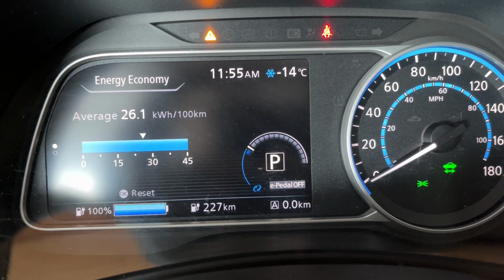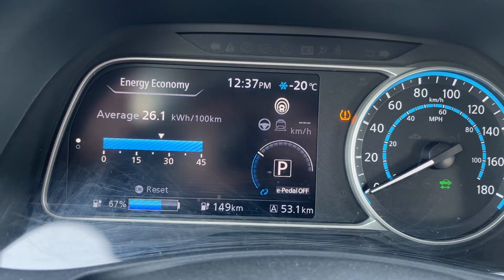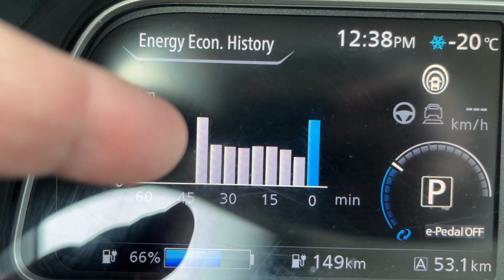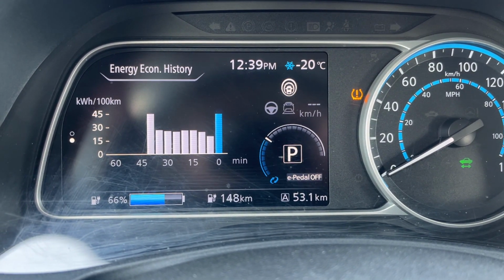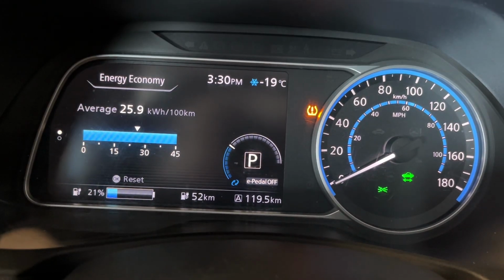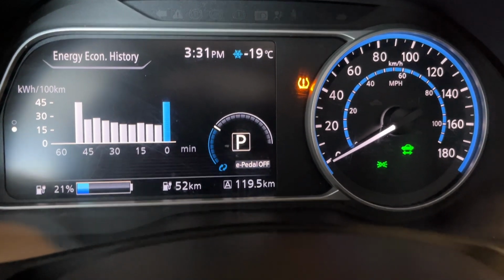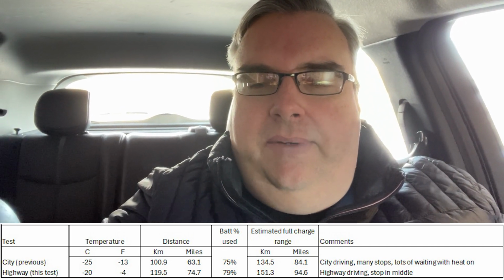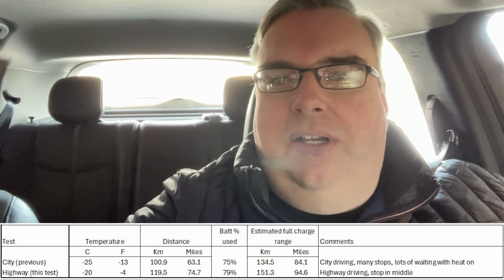2019 Nissan Leaf Winter Highway Range Test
Let's see how far this Nissan Leaf will go on the highway in freezing Canadian winter temperatures.